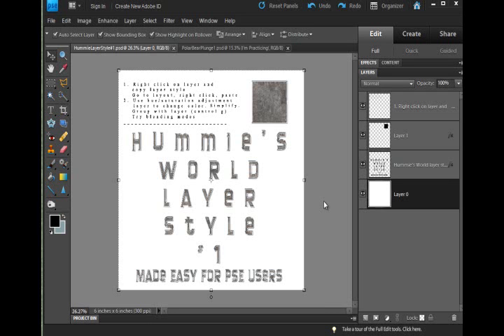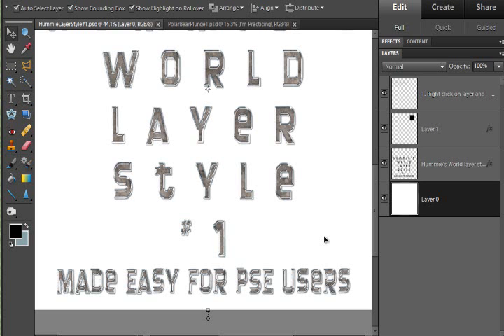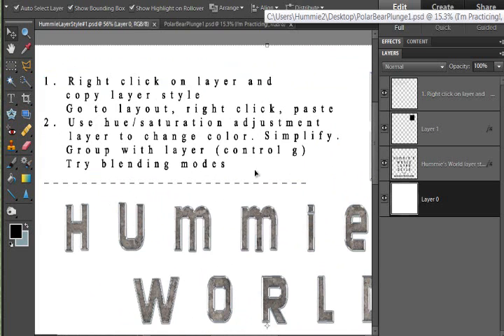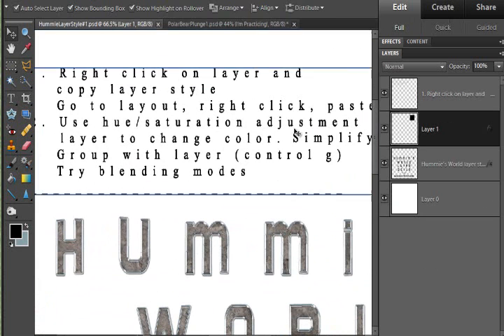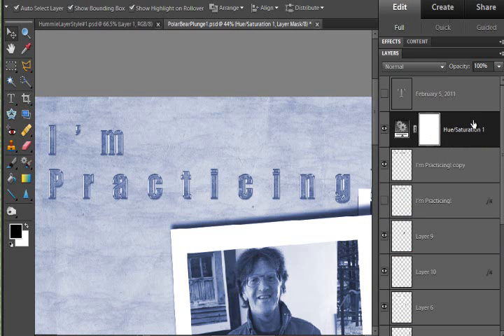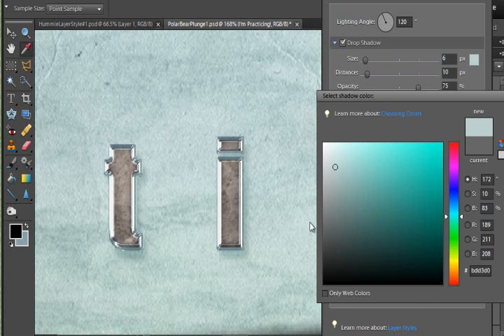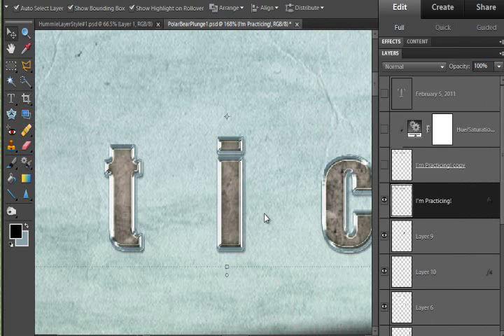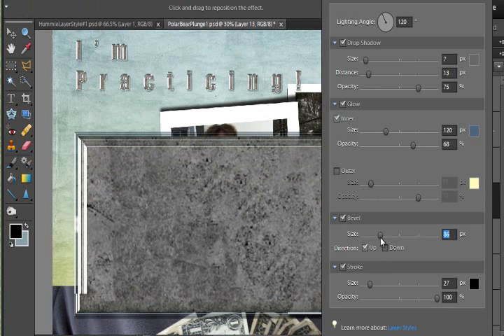Using Layer Styles in .psd Format in Photoshop and Photoshop Elements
Download on this page.
This video shares why I have decided to share my layer styles in .psd format for Photoshop Elements Users and how to use the file.